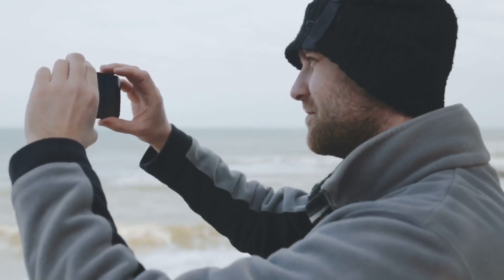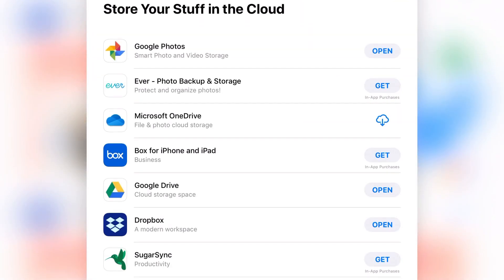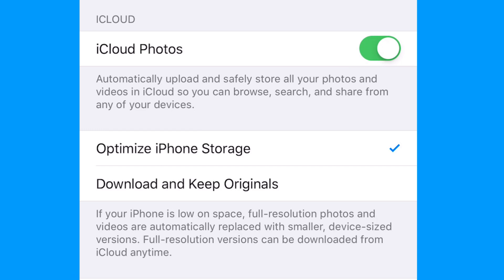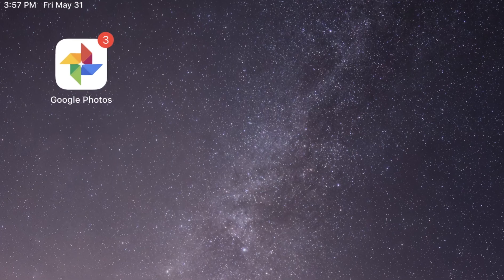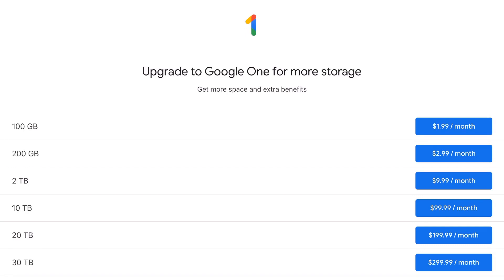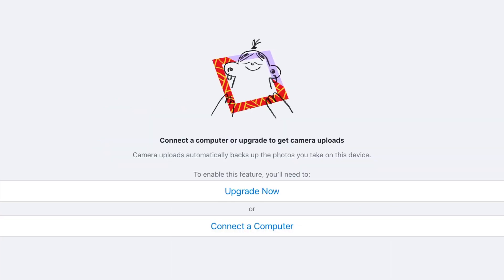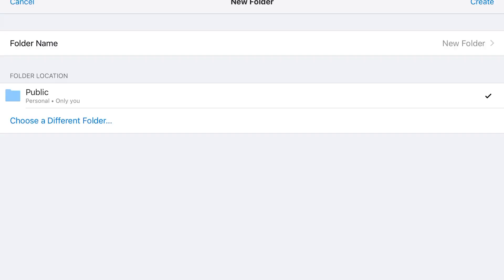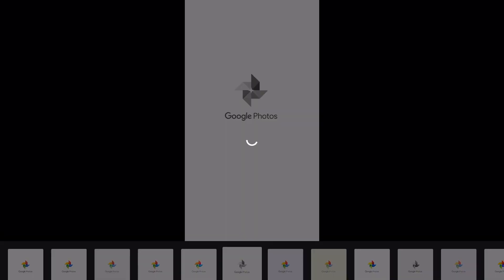Google Photos vs. iCloud vs. Dropbox: Review of the best cloud backup options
Taking photos with out smartphones is part of our everyday life but running out of storage shouldn’t have to be. This is the review of 3 of the best cloud backup solutions for storing your photos.

We look at the functionality of each one and let you know if they’re worth using. We also let you know which of these options is the best!